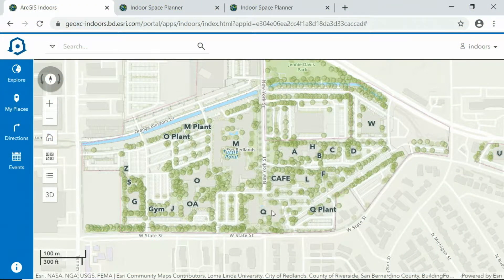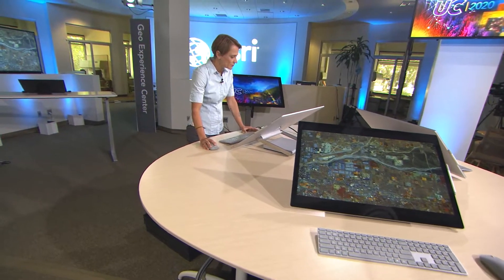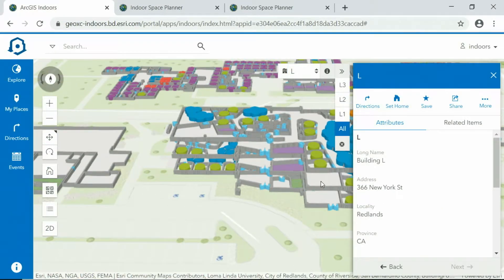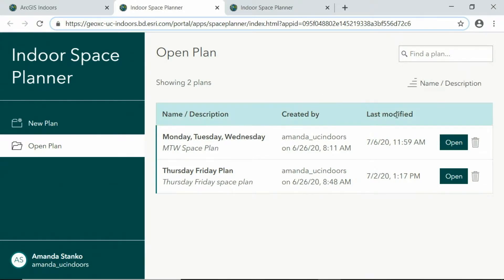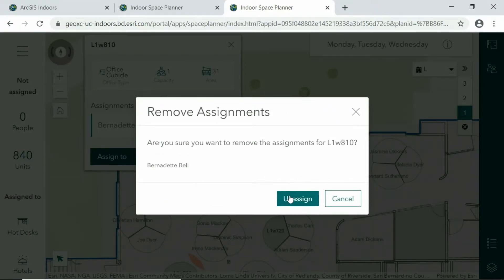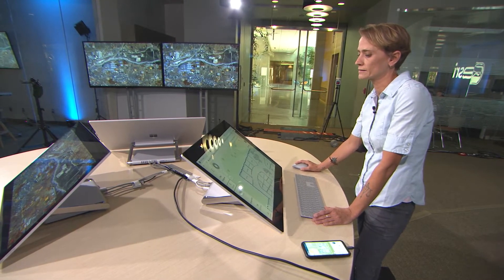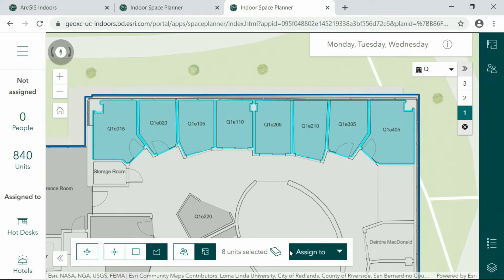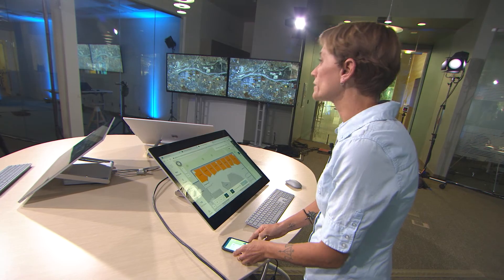ArcGIS Indoors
With ArcGIS Indoors, organizations can develop plans for a safe return of their workforce to office space – taking into account social distancing guidelines.  The new Space Planner for ArcGIS Indoors allows organizations to create multiple plans, such as alternating days to minimize the amount of staff in the office at any one time. Space Planner also gives organizations the ability to administer the Office Hotel seating concept. Learn how ArcGIS Indoors allows users to locate people and places, get indoor directions, submit and manage geotagged service requests – both in Enterprise and now in ArcGIS Online.